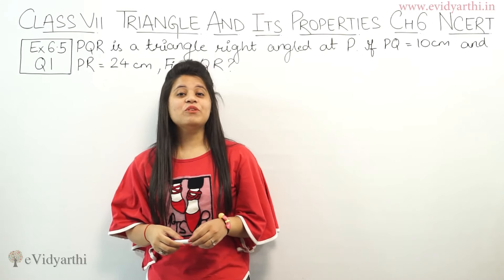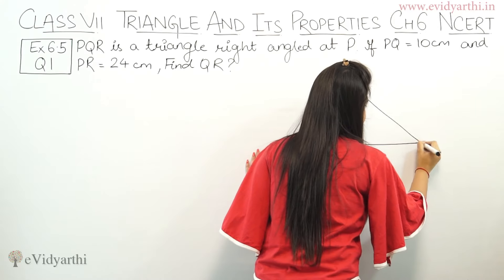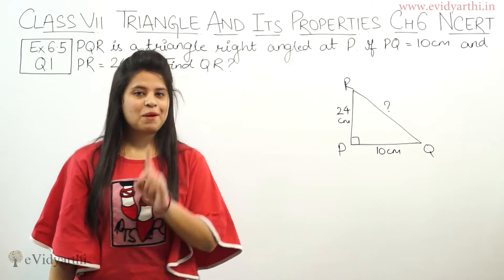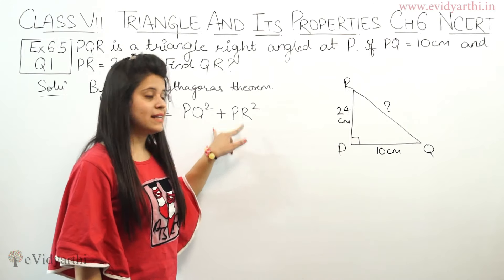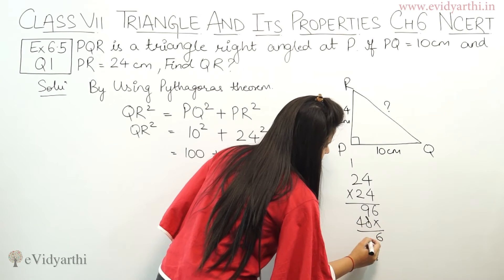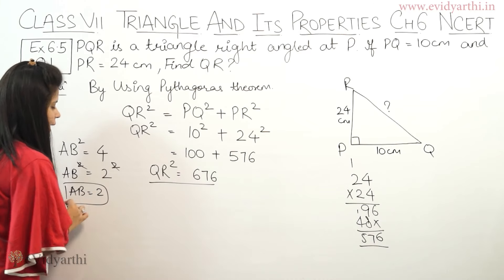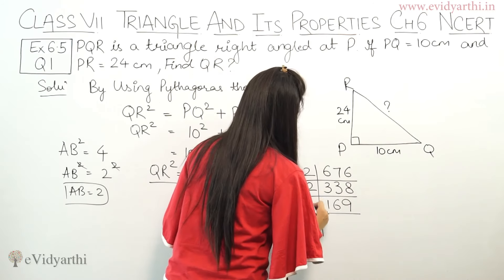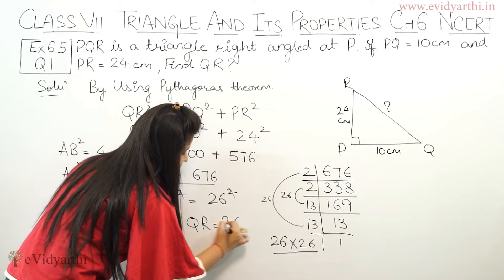Q 1, Ex 6.5 - The Triangle and its Properties - Chapter 6 - Maths Class 7th - NCERT,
✔️ Class: 7th
✔️ Subject: Math
✔️ Chapter: The Triangle & Its Properties
✔️ Topic Name: Q 1, Ex 6.5

0:00 Question